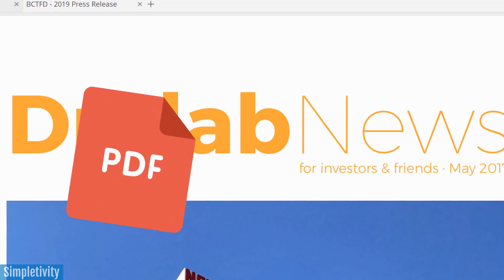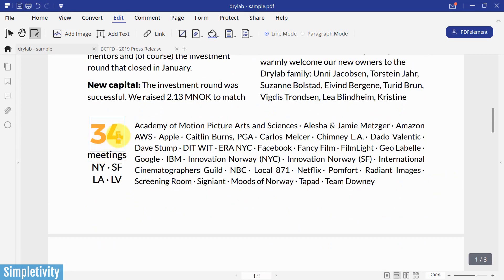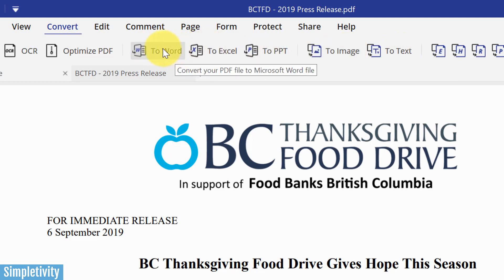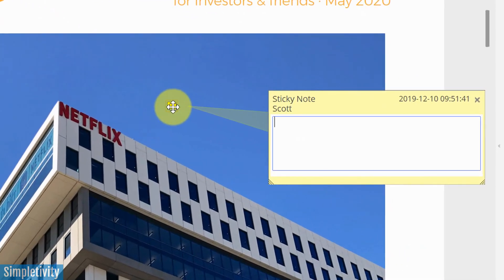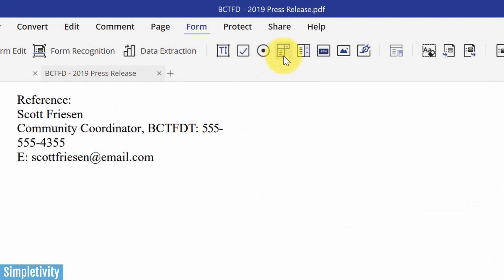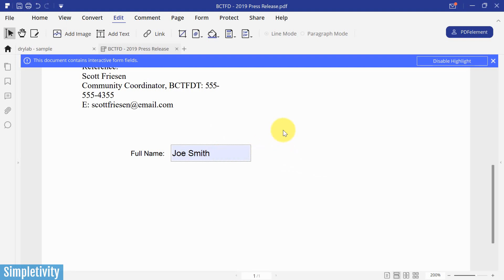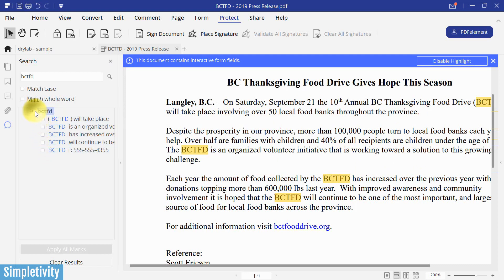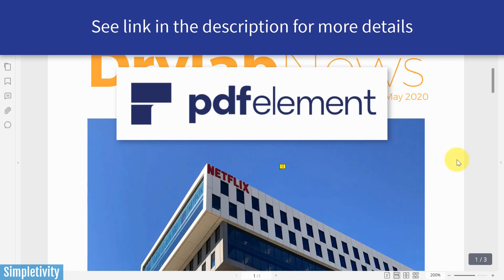5 Reasons Why You Should Use a PDF Editor (Software Tips)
A PDF editor can transform the way you deal with PDF files. From editing existing documents to creating custom PDF files from scratch, PDF editors can save you so much time. In this video, Scott Friesen shows you 5 reasons why you should start using a PDF editor right now.